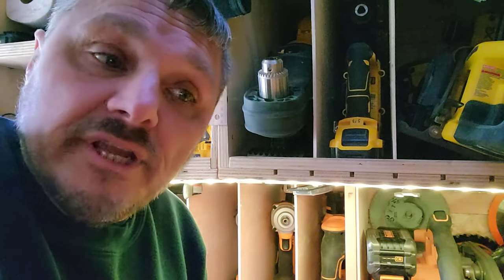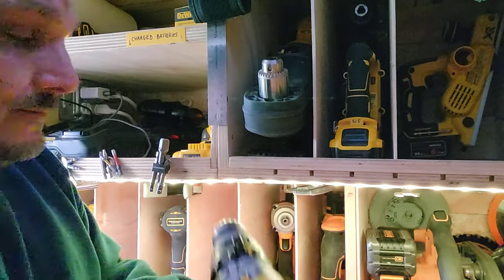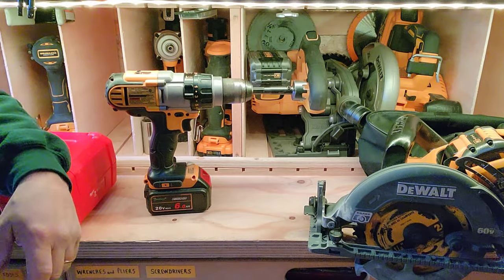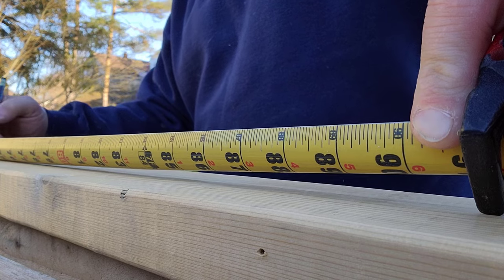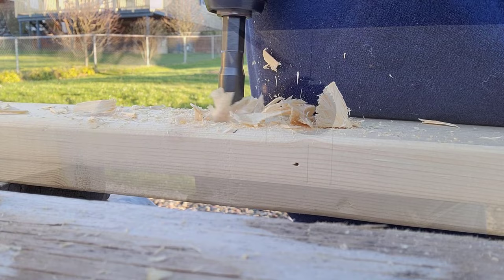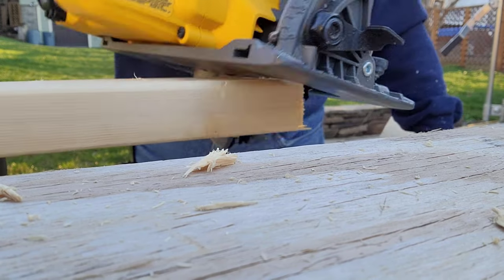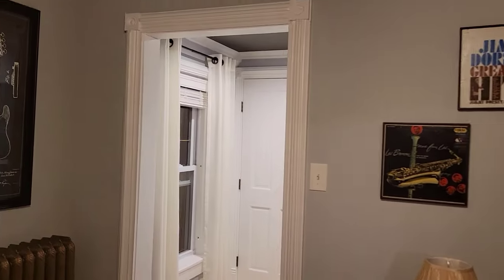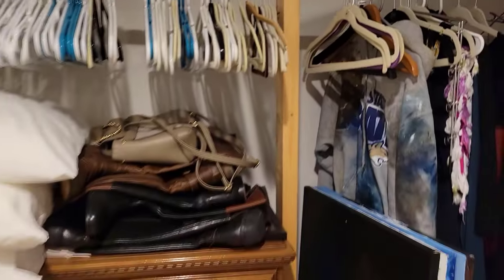Depressed closet ROD gets 2x4 therapy support - fixing a closet problem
Quick one-off project today but I get to go in the trailer, get out tools, make some sawdust, use a forstner bit, fix a sagging rod, and AND put tools away in the magic trailer. Is there anything better?